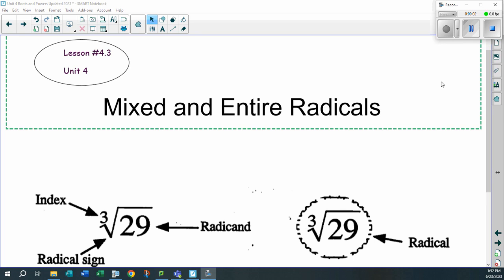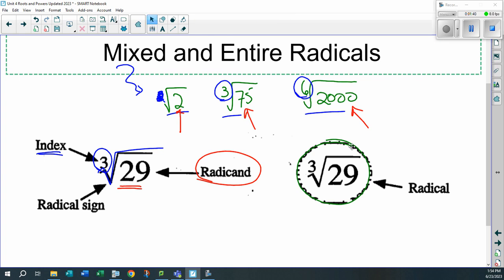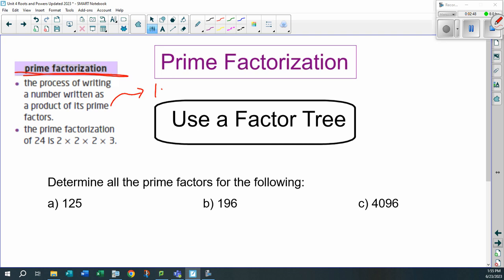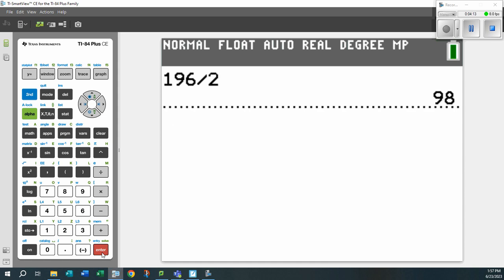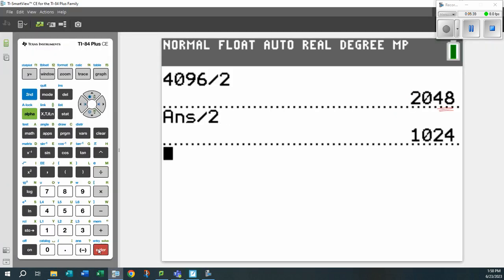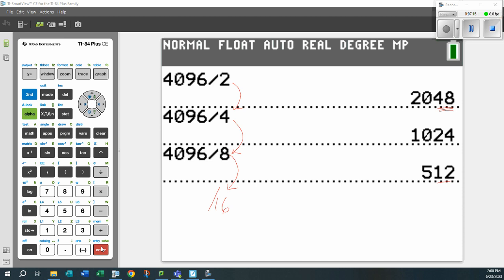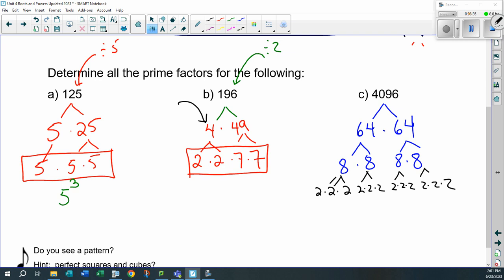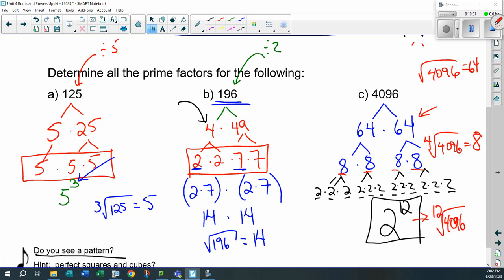4 3 1 Prime Factorization and Radicals